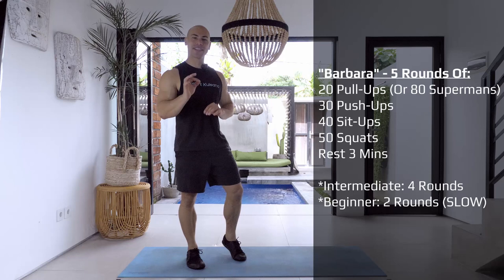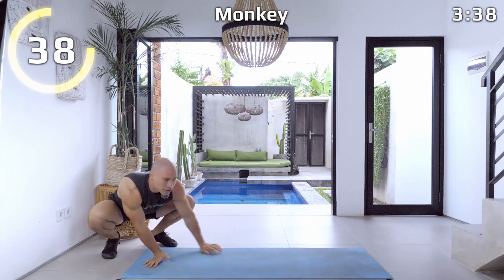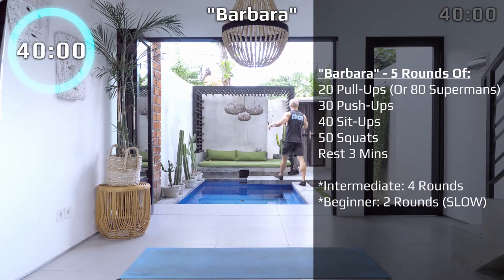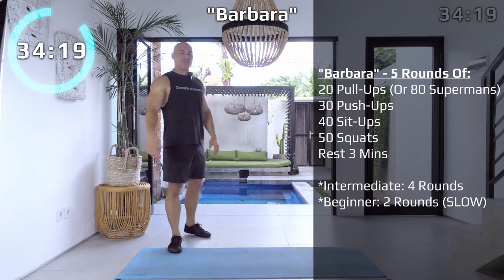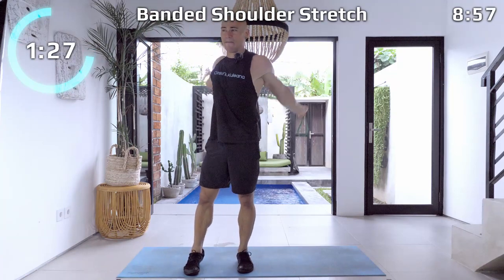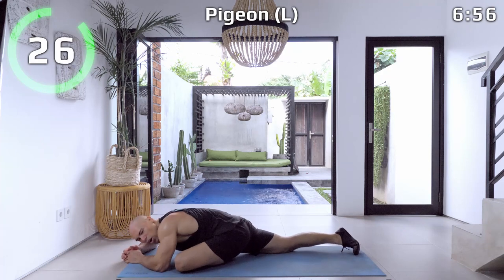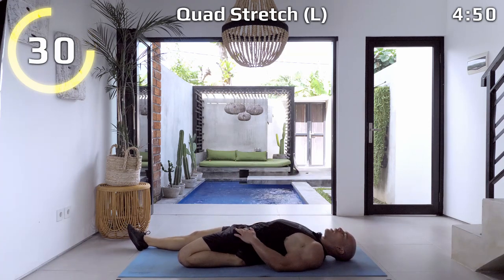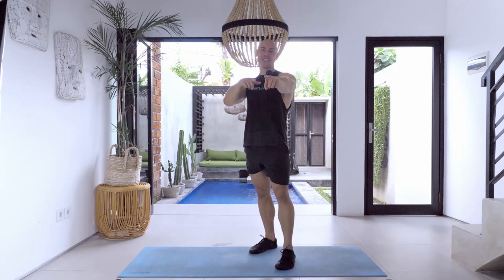40 Min INFAMOUS CrossFit Workout "Barbara"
"Barbara" is an infamous bodyweight CrossFit workout, but it's also a wonderful time, especially to do with friends :). The elegance of this workout is in it's simplicity. Simple format, simple movements, and minimal to zero equipment needed. Enjoy!

0:00 Health & Fitness Retreat?!
0:57 Intro + Movement Standards
3:04 Warm Up
8:34 Workout
49:04 Stretch Down

IMPORTANT DISCLAIMER: When doing any home workouts, do take precautions to exercise in a safe environment, and if you need help or you're not seeing results, I suggest seeing a health and fitness professional to give you tailored advice on your exercise form and dietary needs. I am not a medical professional and what I share on my channel are my views and what has worked for me. Your health and safety are of the utmost importance so find out what works for you.